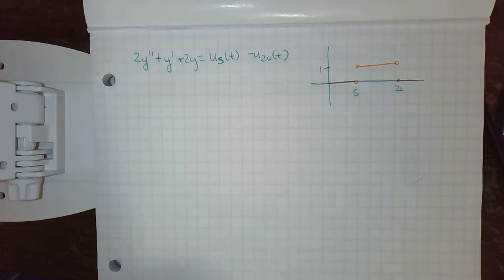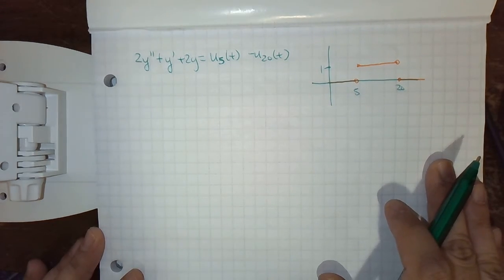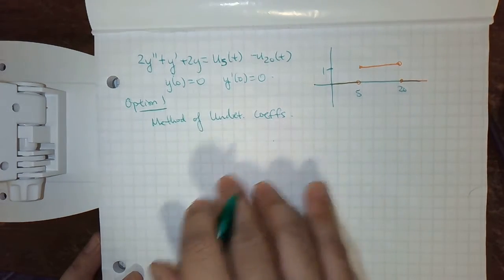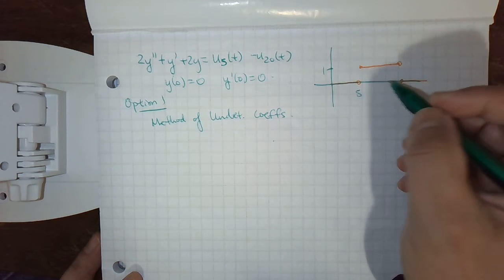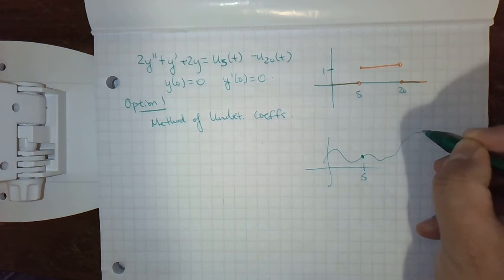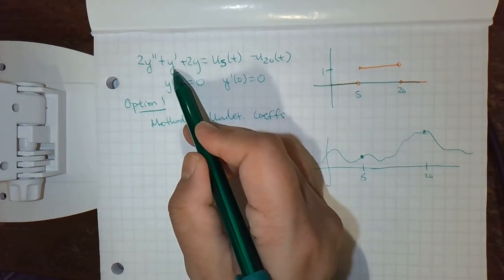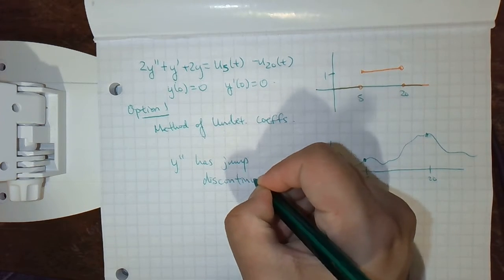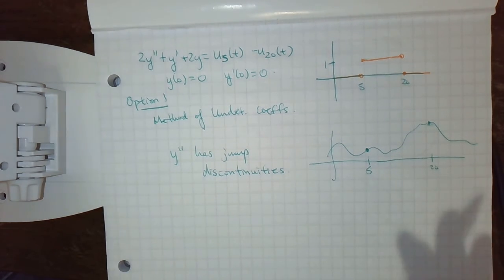Discontinuous Driving Force